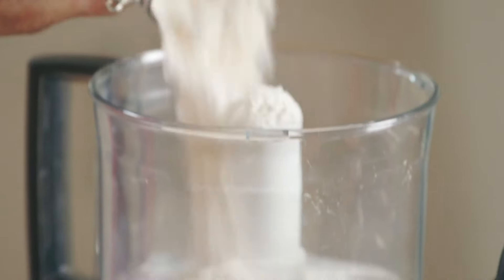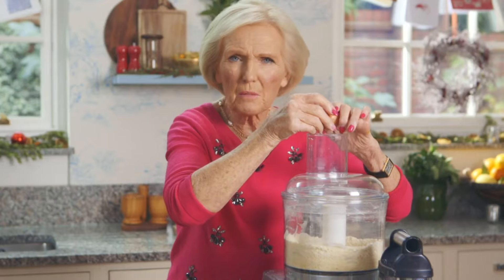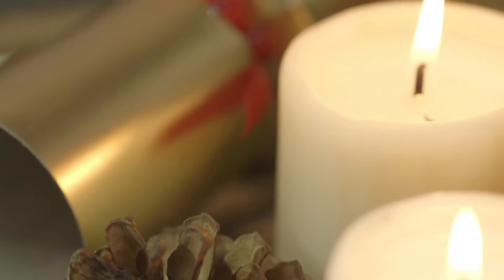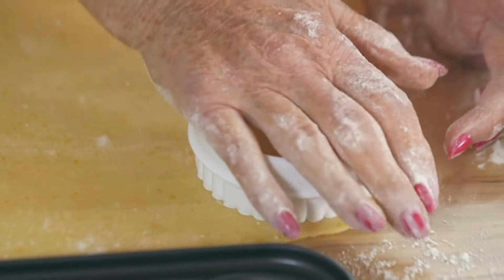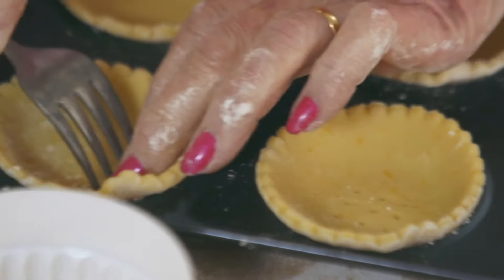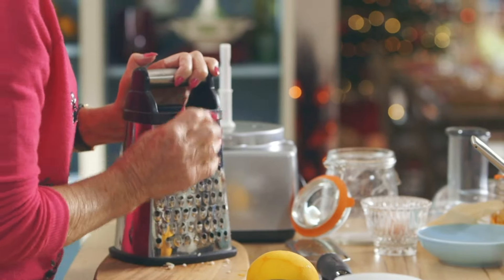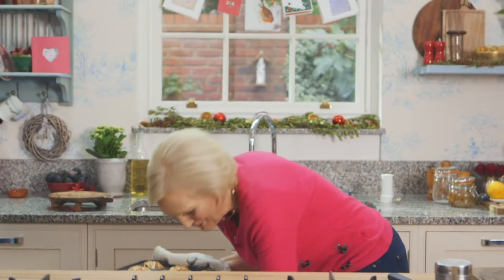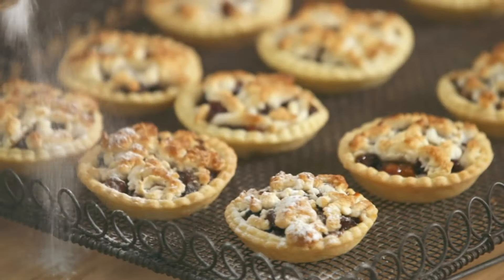Mary's Mince Pies with a Twist | Mary Berry's Absolute Favourites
It's December, so you know what that means... mince pies! Whether you're in the festive spirit or in need of a comfort food, Mary's mincemeat and orange tarts will really hit the spot.
Mary Berry's Absolute Favourites Season 1 Episode 8.